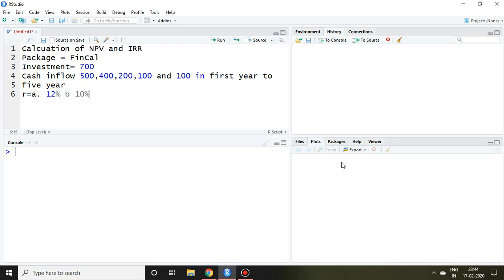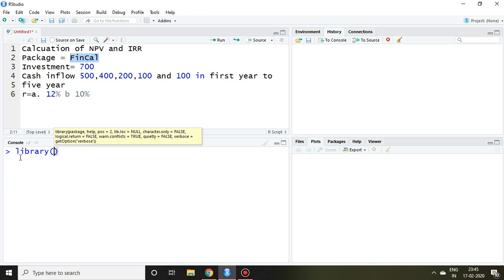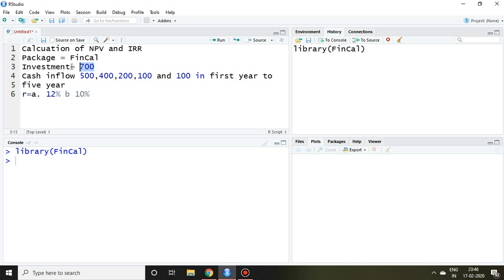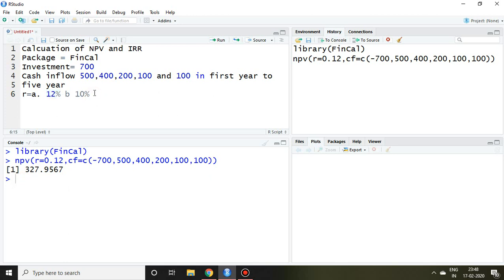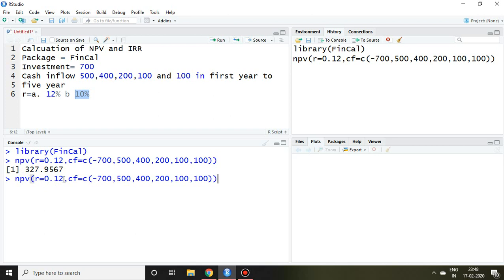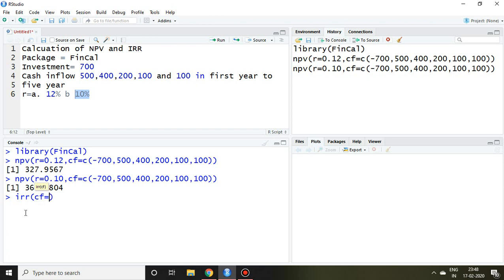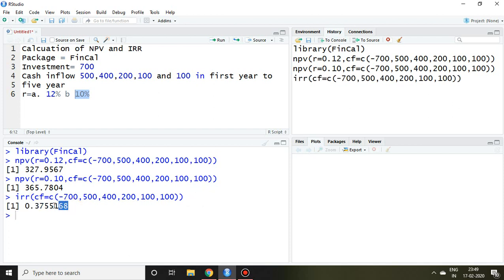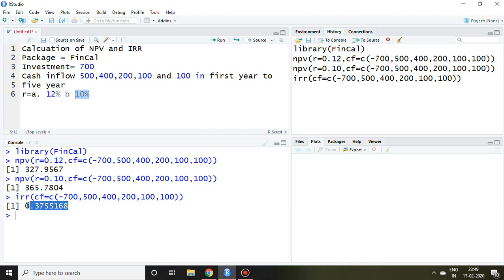25.3:NPV and IRR using RStudio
This video will help to calculate Net Present Value (NPV) and Internal Rate of Return (IRR) using RStudio.